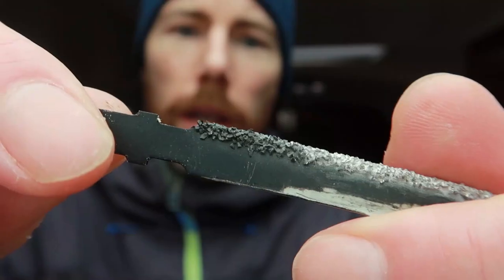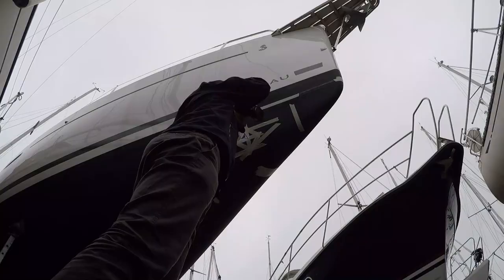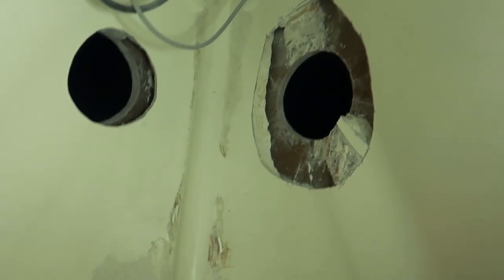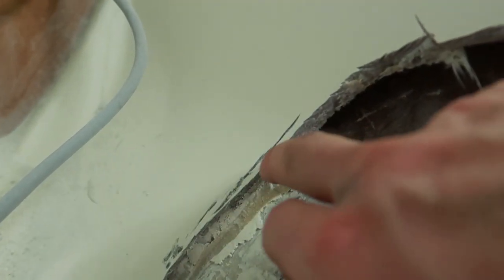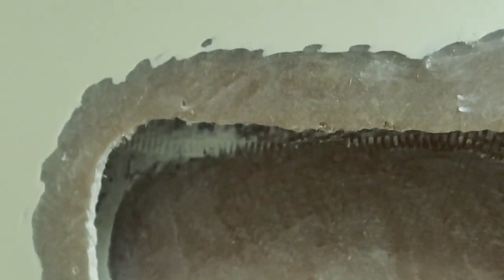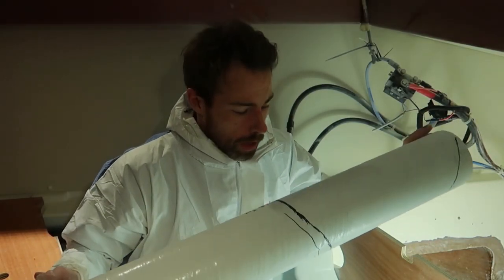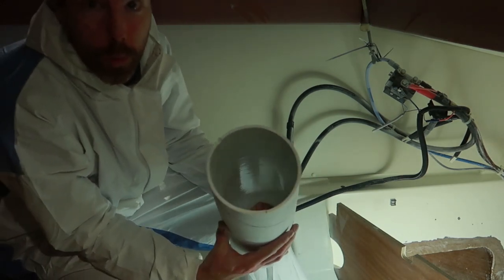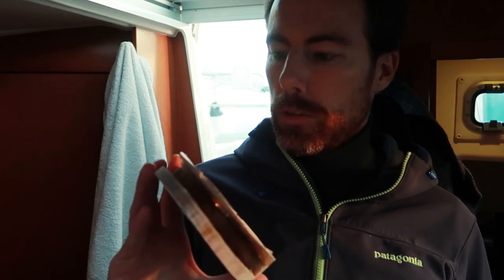Cutting the holes! | DIY bow thruster install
Second video in a 4 part series where I'll be installing a Sidepower 40SE bow thruster in a Beneteau 34 Oceanis.
This episode will cover the cutting of the holes for the tunnel in the hull, preparing the inner for fiberglassing and prepping the tunnel.